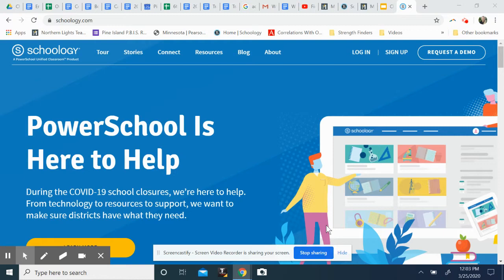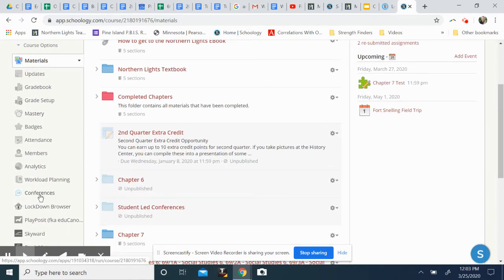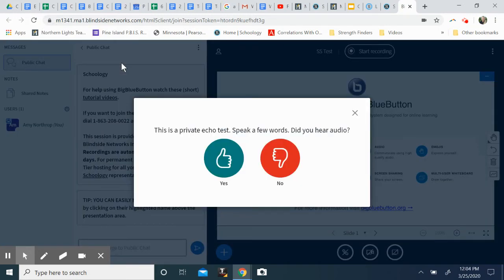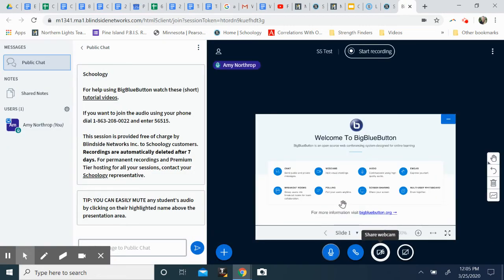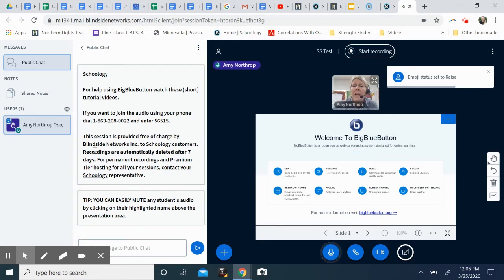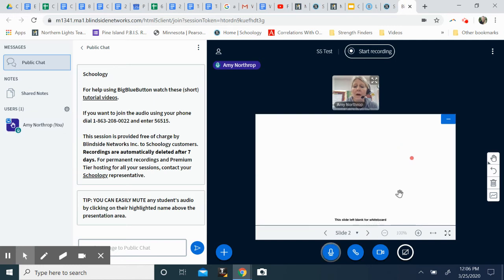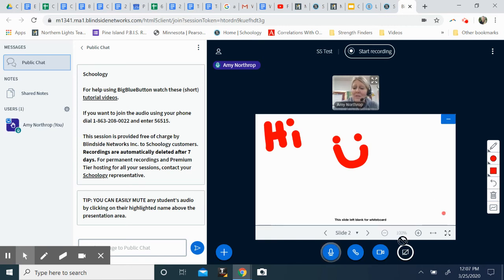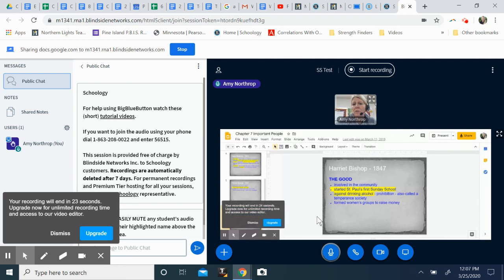Accessing Schoology Conference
How to Access Schoology Conference